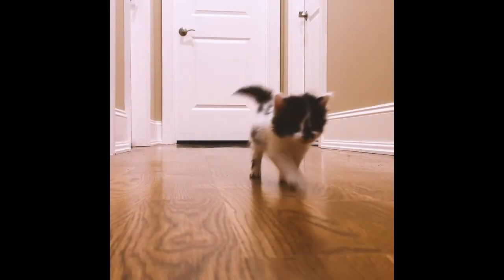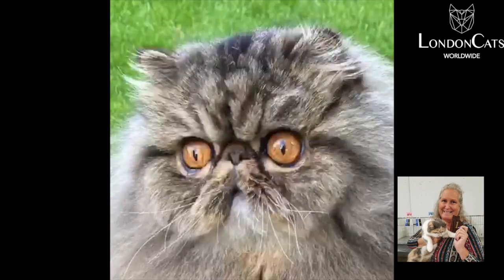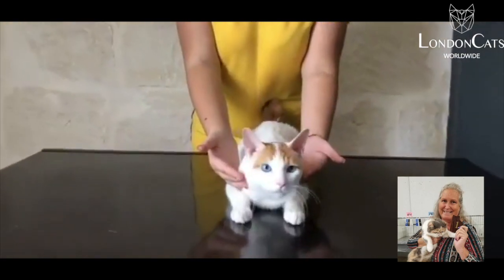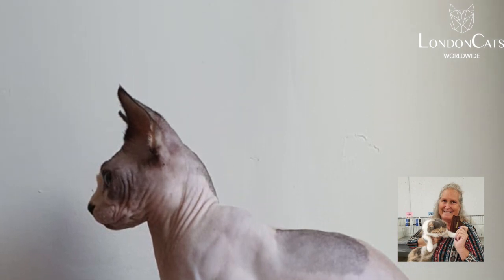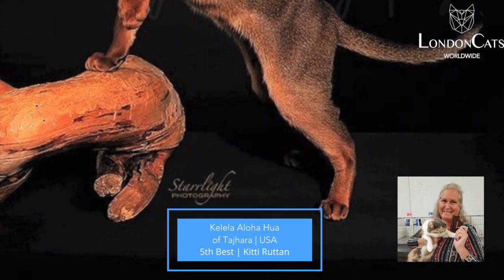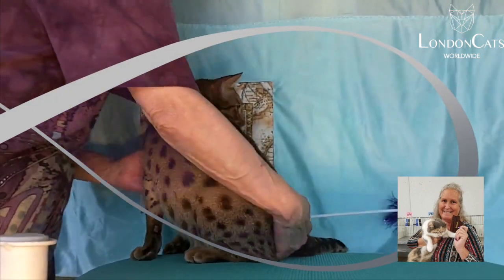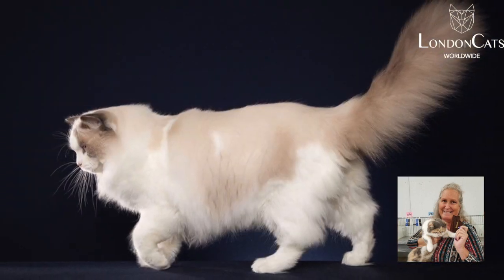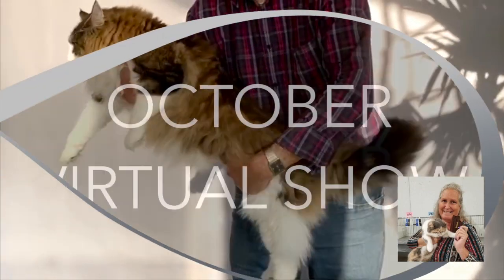LCWW Virtual Show September 2020 - Judge Kitti Ruttan Adult Class Final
Kitti Ruttan Adult judging final for the LCWW September 2020 Virtual Show. October Virtual Show now open! Enter on our website.

🌎 Open to all associations from across the World
😻 Three classes (kittens, adult/alter & non-pedigree)
🎥 20 second video submission (or three photos)
🗣4 judges
🏆 Top 10-20 FINALS from each judge, in each class, will be online at the close of the show.